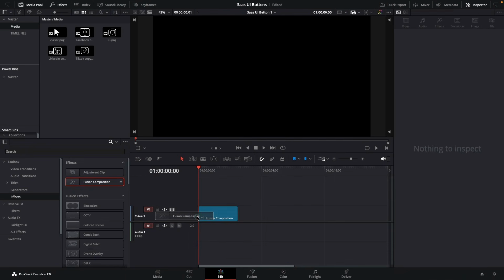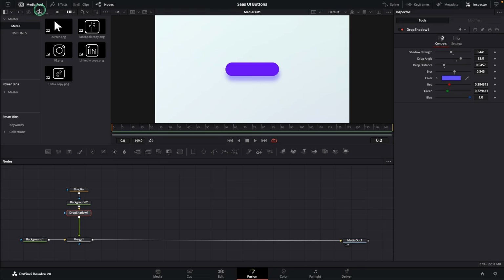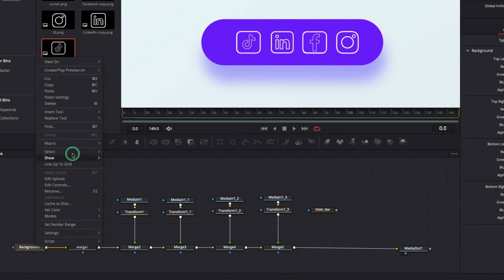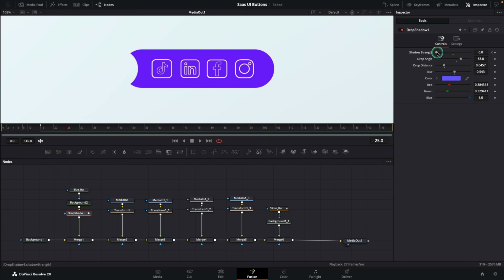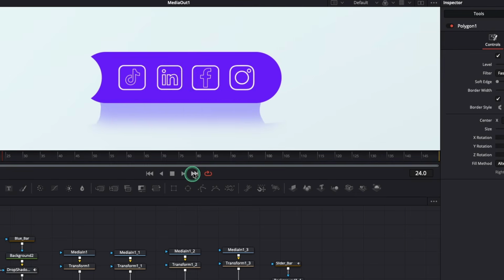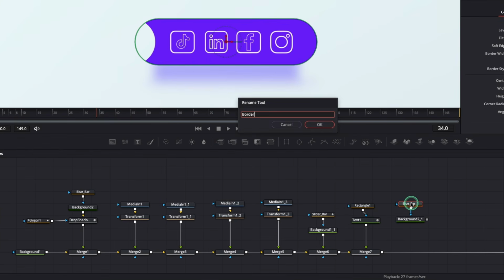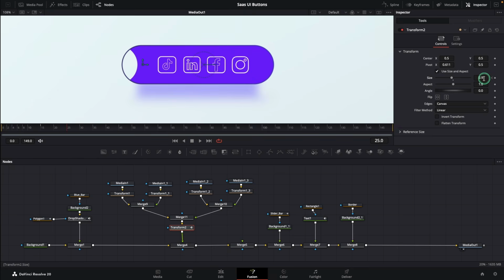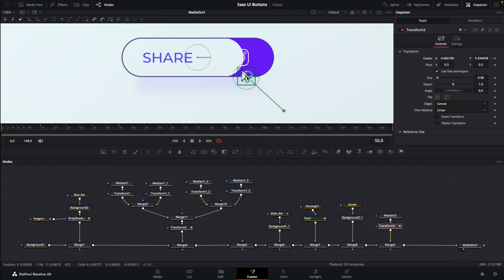SaaS Motion Graphics in DaVinci Resolve Fusion | UI Animation Tutorial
Learn how to create modern SaaS UI animations in DaVinci Resolve Fusion. In this tutorial, you'll build clean SaaS motion graphics step-by-step using the Fusion page.

This DaVinci Resolve Fusion tutorial is beginner friendly and focuses on practical motion graphics techniques used in SaaS product videos, UI demos, and tech explainer content.

In this tutorial you'll learn:
• SaaS style UI animation workflow
• Motion graphics techniques in Fusion
• Clean modern UI animation design
• Beginner friendly Fusion animation setup

If you're learning motion graphics in DaVinci Resolve, this project will help you understand how to build professional UI animations using Fusion tools.

Perfect for creators making:
• SaaS product demos
• App explainer videos
• UI motion graphics
• Tech YouTube content